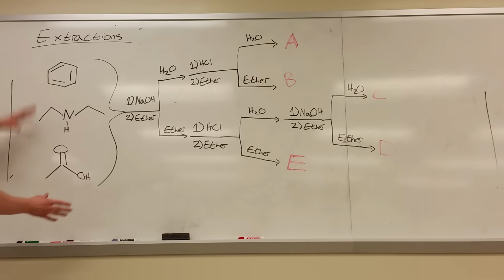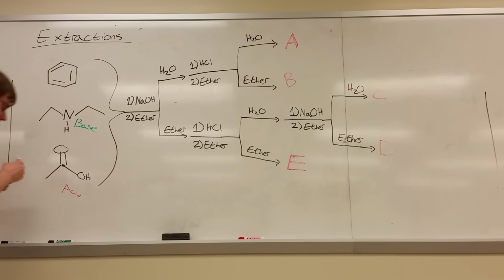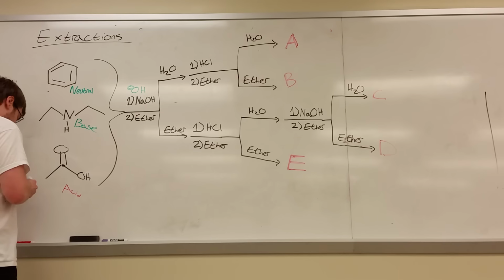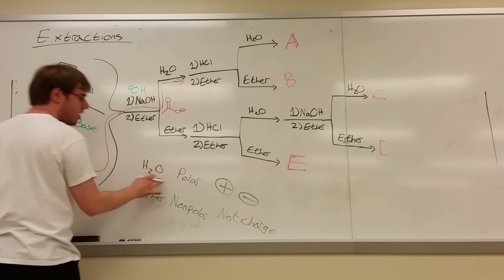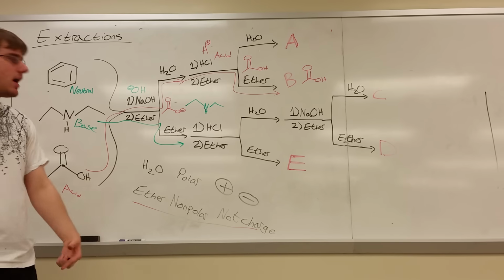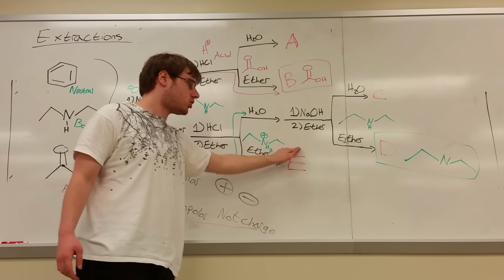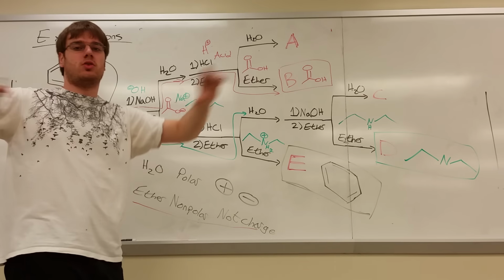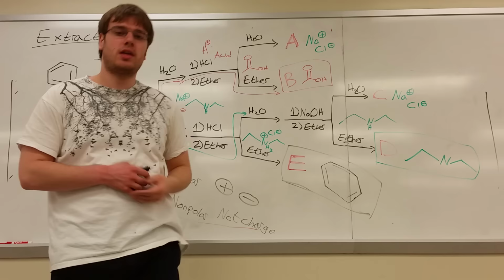Chapter 20 Part 6 - Extractions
Put a bunch of molecules in a vial, shake em' up, and separate them based on their solubilities - Extractions in a nutshell.